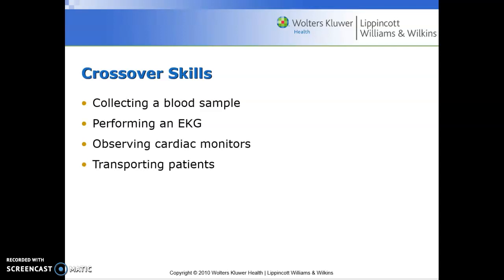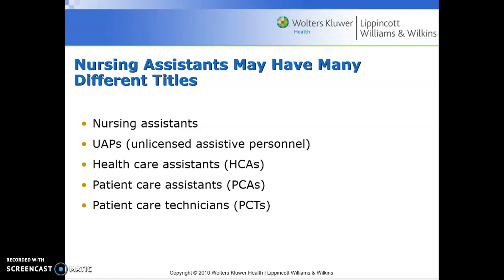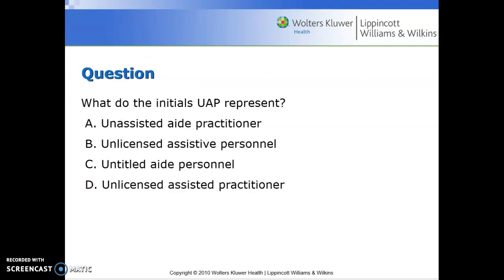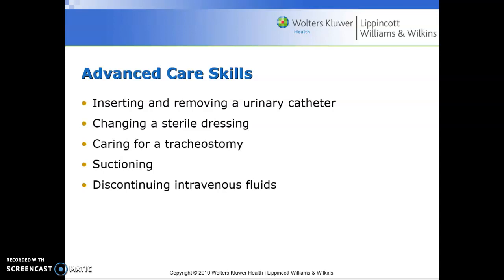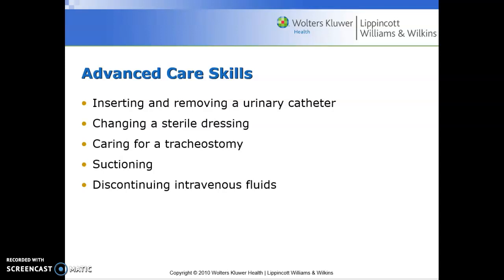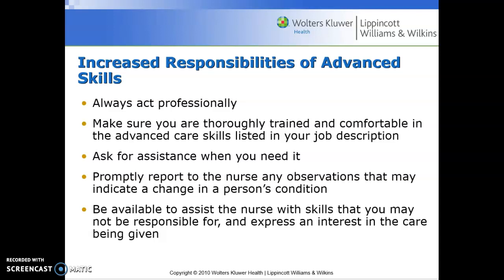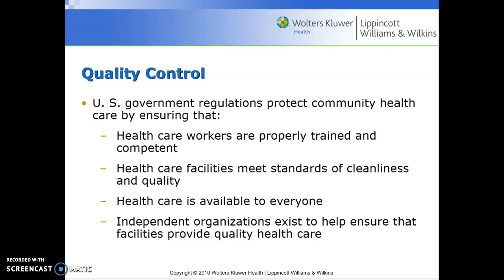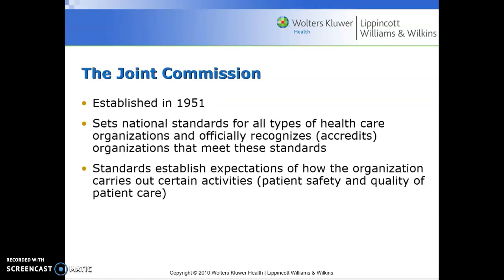AHS 110 Chapter 1 Video 2